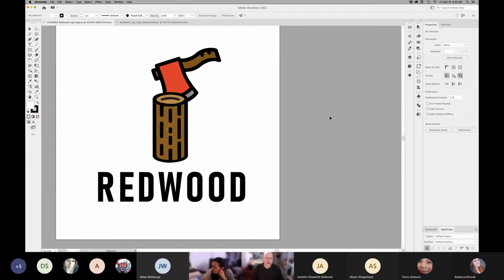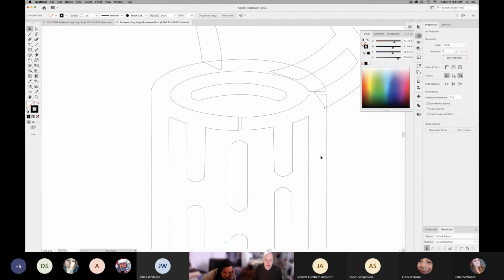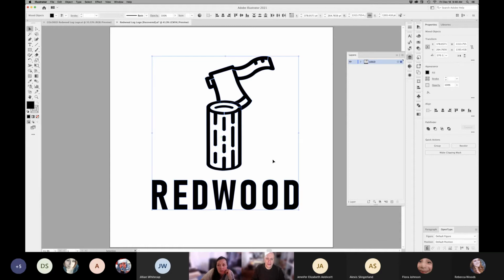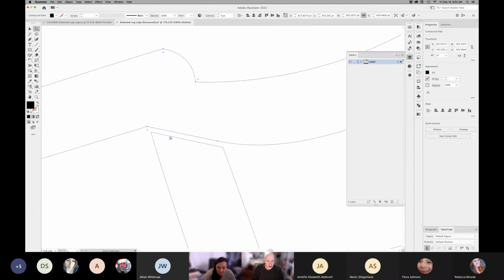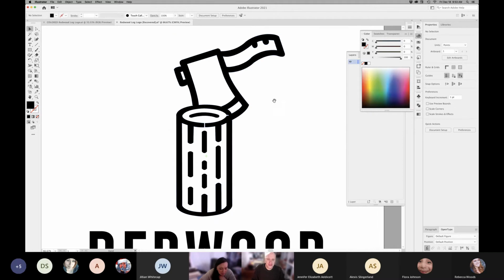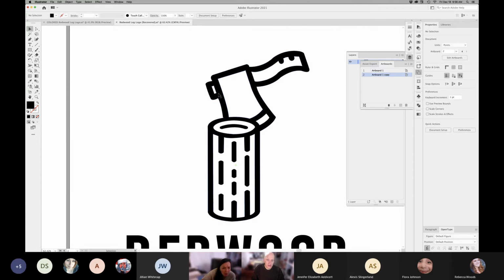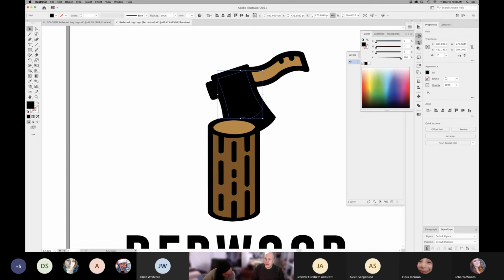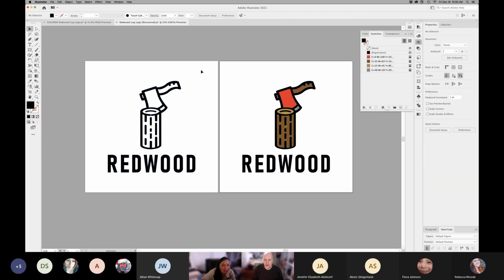Illustrator GDT 20 – Logo clean up